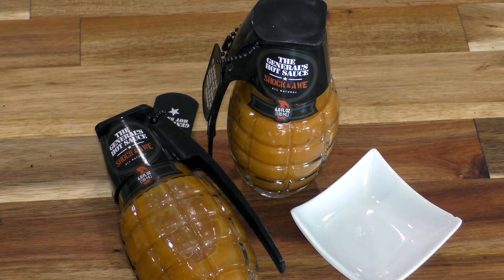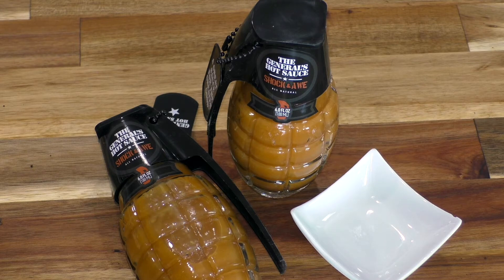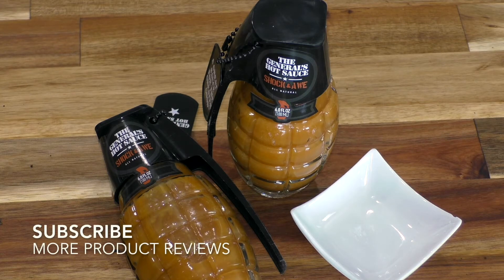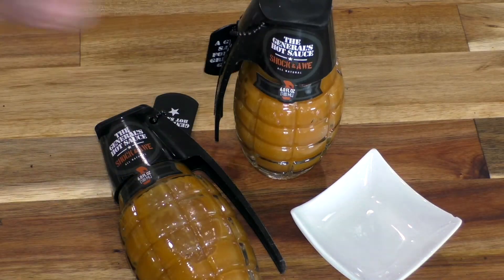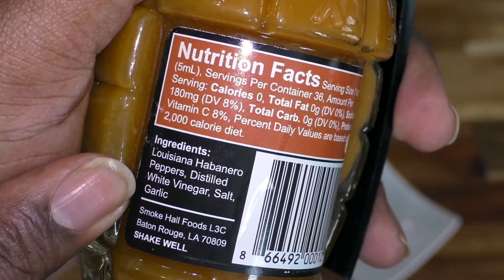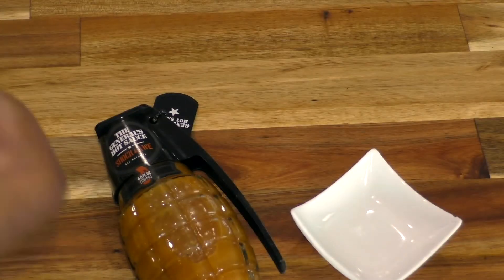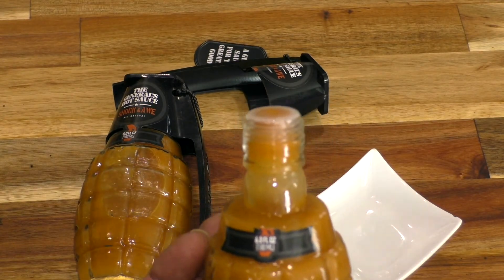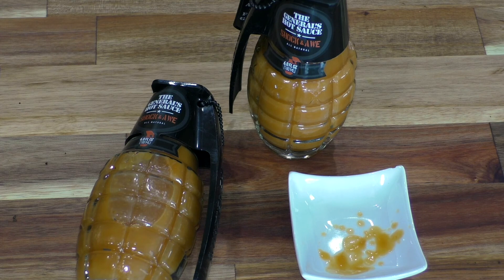✅ How To Use The General's Hot Sauce Shock and Awe Review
About this product:

The General's Hot Sauce Shock and Awe

Shock & Awe | NOW AVAILABLE! - not for the faint of heart, this sauce was a special request from our beloved heat freak fans that we have since opened up to the rest of the universe.  Made with almost 90% Louisiana-grown orange habaneros (we liked that flavor the best from all our testing), you'll get a unique punch of deep, powerful, sustained heat that is offset by a sweet aroma and taste.  Many of our fans will use this sauce to "spike" Dead Red when making wings, it checks in (1-10) around an 8.5-9, according to most folks.  So as not to distract from that sweet-heat combination, we add a touch less salt so that the true flavor of the habanero pepper really pops in the sauce.  You can set your watch by the habanero pepper—it  delivers a fairly consistent heat and flavor even in varying conditions.